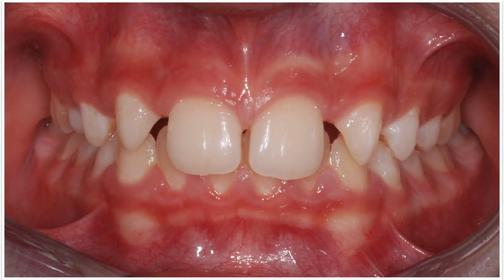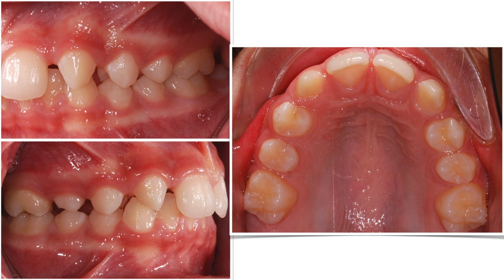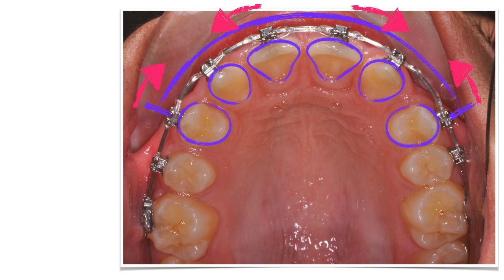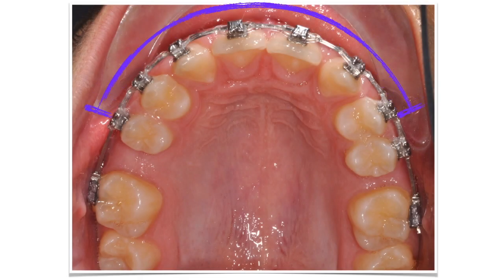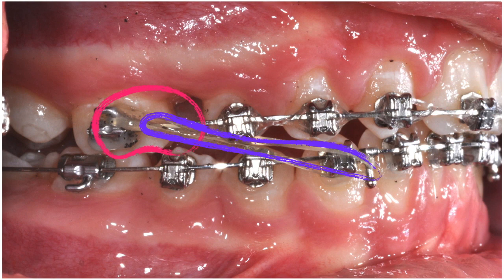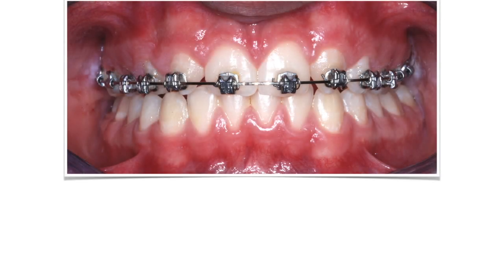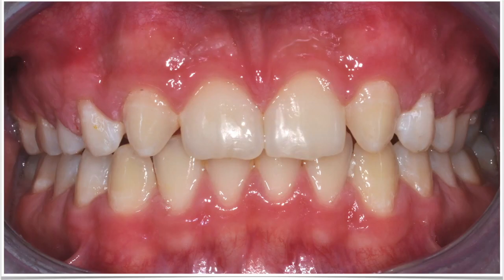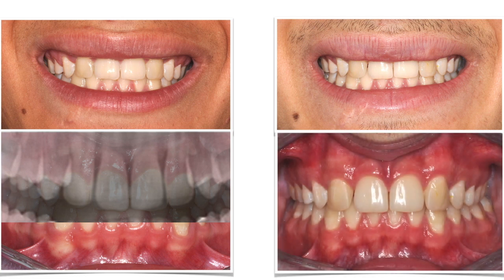Orthodontics Course - missing lateral incisors and braces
Missing lateral incisors is a dental condition that affetcs roughtly 1,5% of the pupulation. Orthodontics, ortodontic diagnosis, and a proper dental training can help in solving the problem. When you have to choose the best orthodontic treatment for your patient, try to close the upper spaces with adequate biomechanics. In fact, dental implants are a major cost for the patient, and he/she will likely need to wait some years with a maryland bridge before having grown up as much as it is needed for the surgery. These orthodontic cases might seem hard, but taking an orthodontic maser or following these orthodontic lectures can clarify you on how to solve the problem effortlessly.

Check out this video if you want to know what I'm talking about!

★☆★ CONNECT WITH PURPLE ORTHO ON SOCIAL MEDIA ★☆★